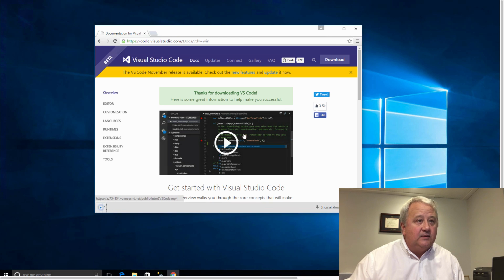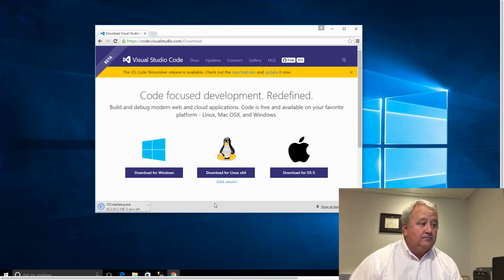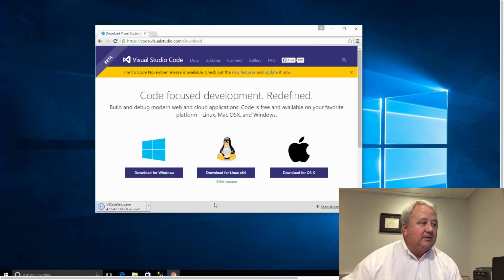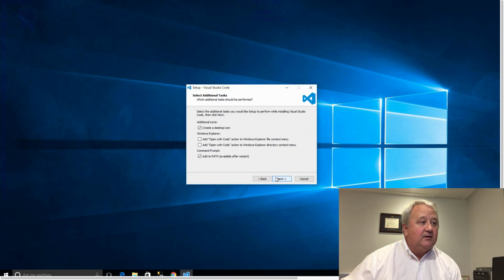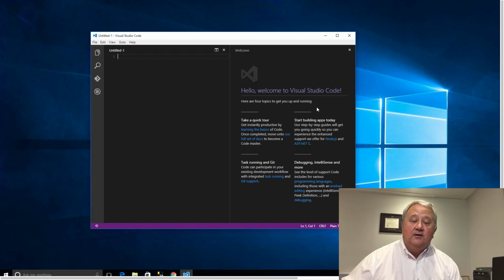How to Install Visual Studio Code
In this video I will show you how to download and install Visual Studio code. This video is part of a FREE class that you can sign up for at: